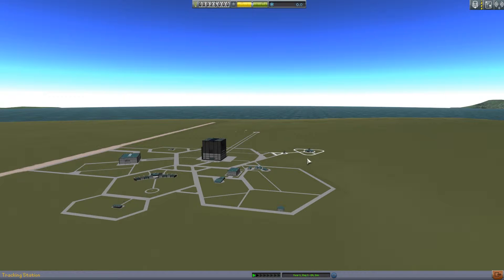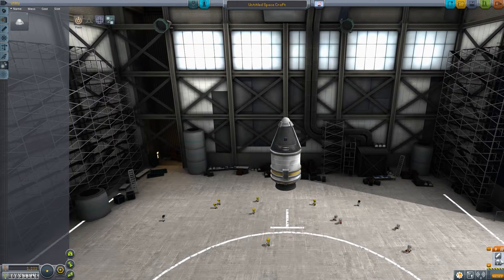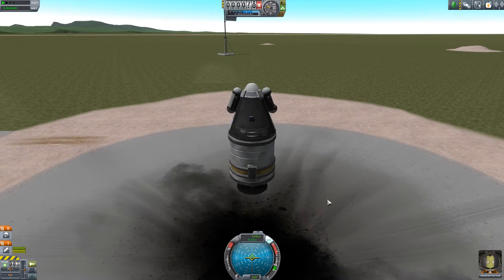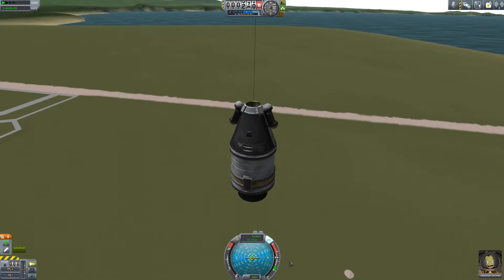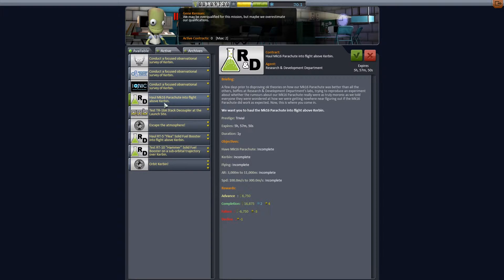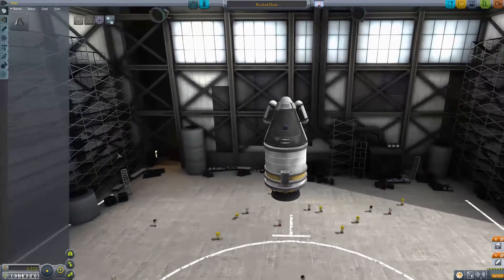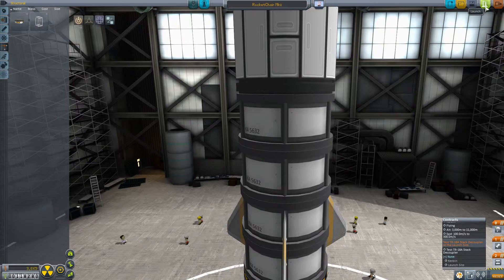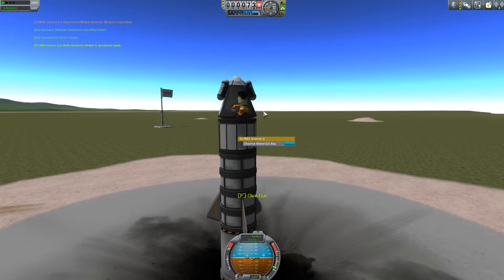We have Blast Off! - Kerbal Space Program -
A game I would like to share with you all. It is great fun!

Now let us launch some rockets. Yehhhhaaaa